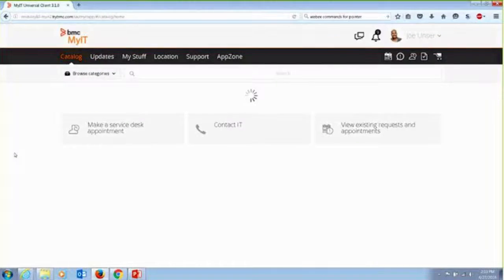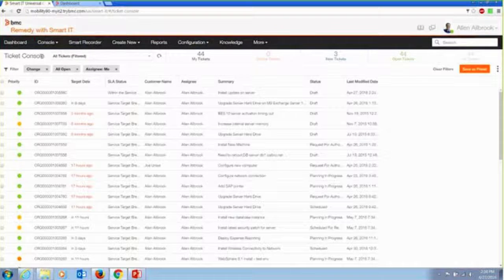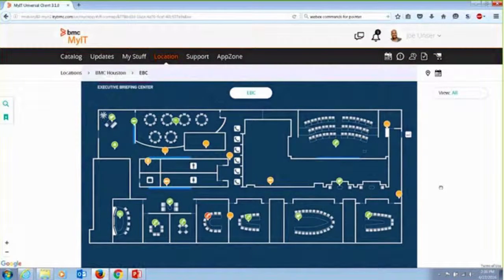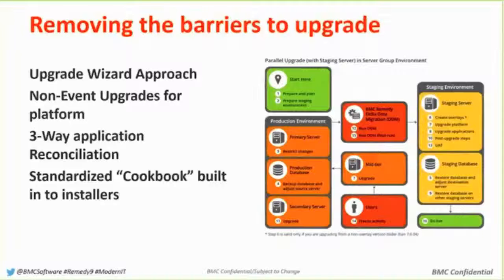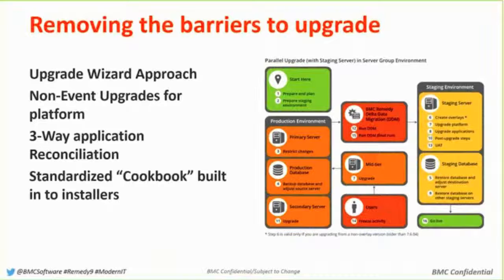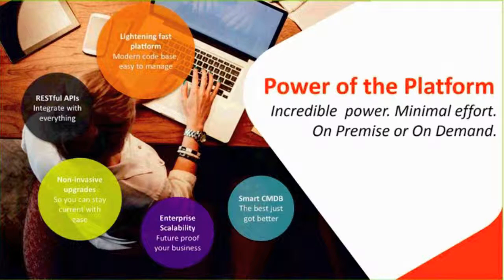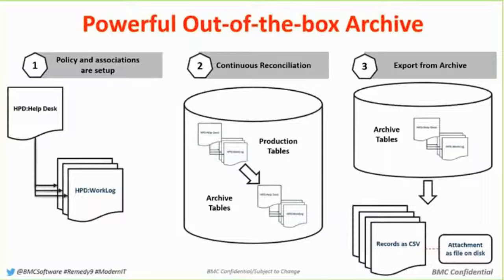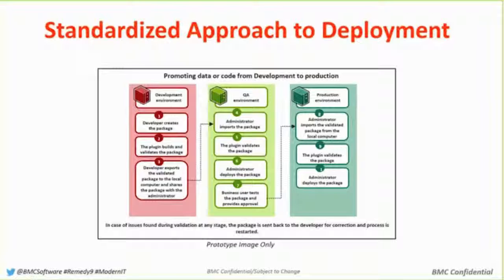Upgrading to BMC Remedy 9, Part 3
A live RightStar webinar recorded on April 27, 2016 featuring Randy Reeves of BMC.